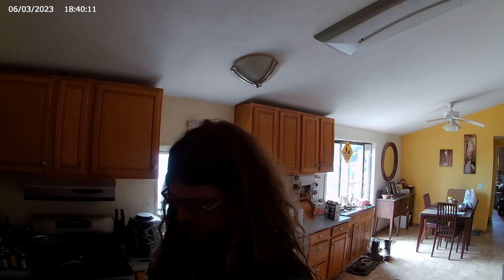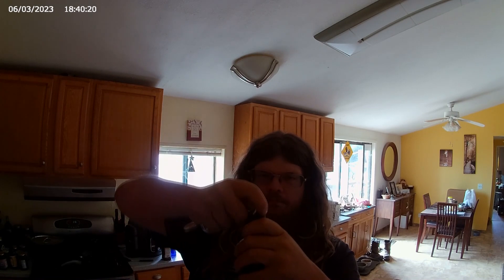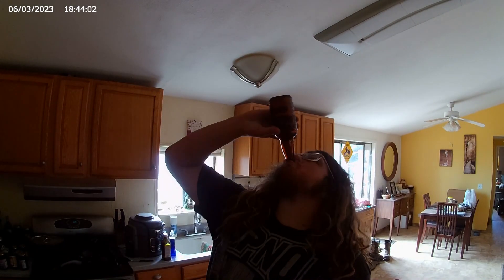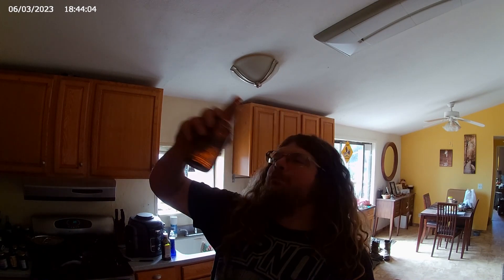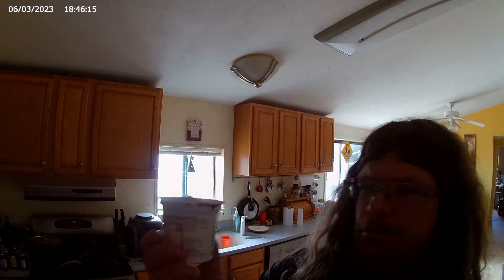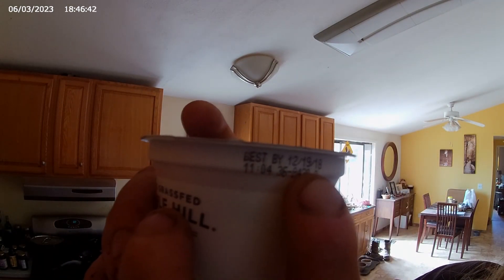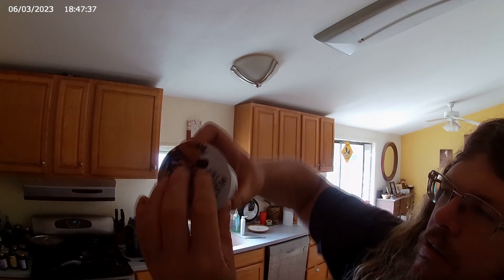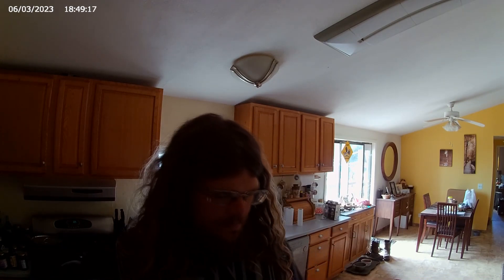I Drank a 1989 Sioux City Sarsaparilla!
Let me know if this is not from 1989.

Non-Expired, Sioux City SARSAPARILLA - "It's like having the Wild West in a bottle!", 12-Ounce Glass Bottle (Pack of 12)